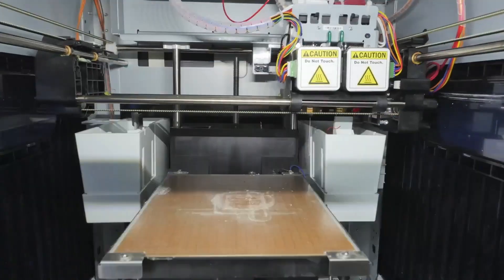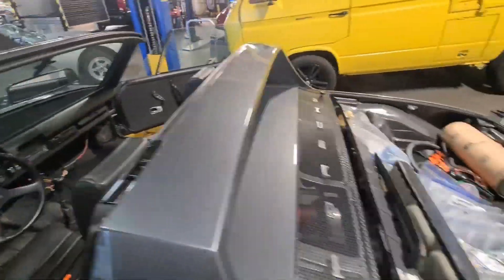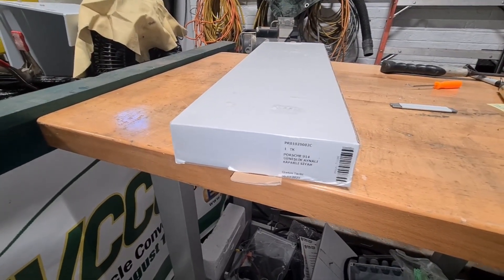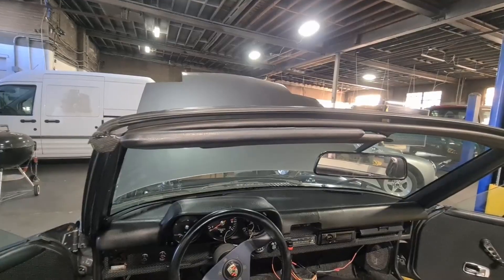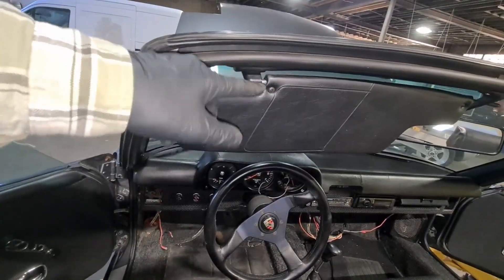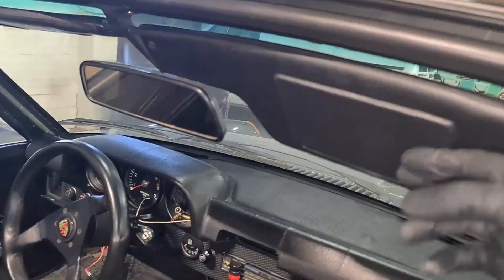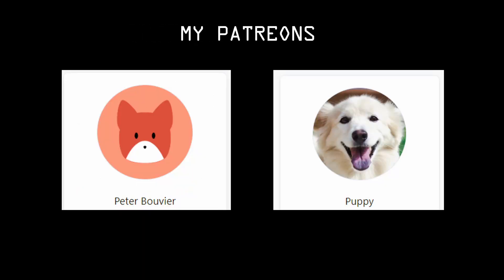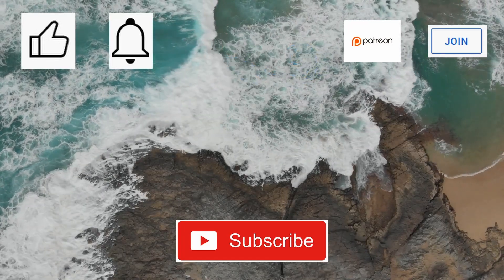Porsche 914 Upgrade Project - 10 - Sun Visors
I noticed a weird thing - something was missing.  Sun visors!  The original ones had saggy vinyl and wouldn't stay in place, so I probably tossed them.  To ensure that the Spanish authorities don't object, I decided to install a new set.

YouTube Membership levels are active.